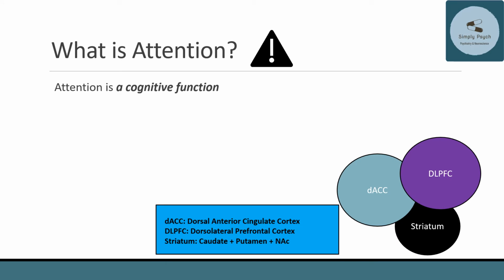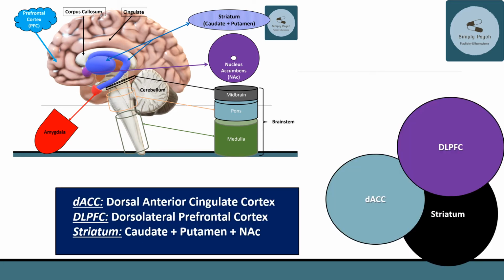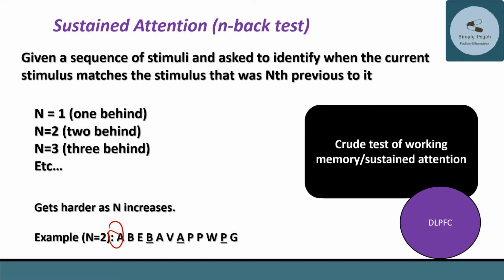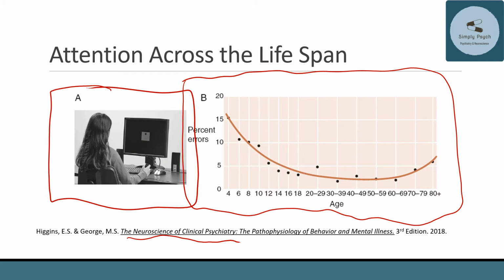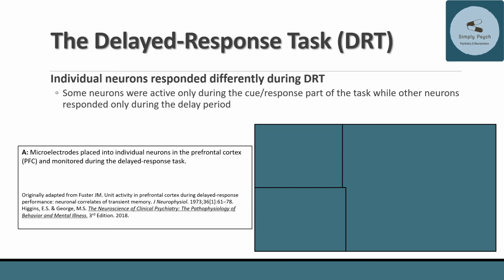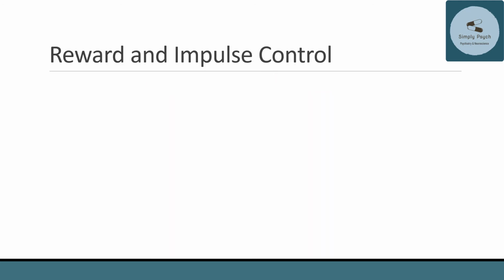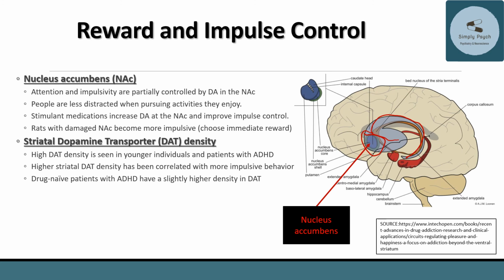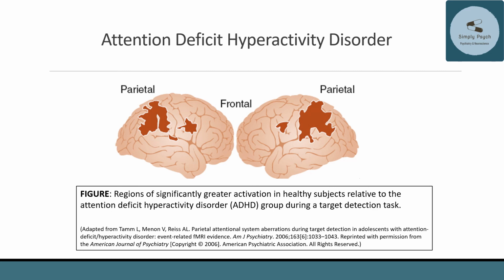Basic Neurobiology of ADHD and Attention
Video presented by Dr. Michael Ingram. For medical students, PA students, NP students, Residents, Fellows, Psychiatrists, Nurse Practitioners, and Physician Assistants. Please note that the content posted on this site should never replace the professional medical advice of your physician. This video is for education purposes only! Working on audio quality so I apologize if the quality isn't the best.